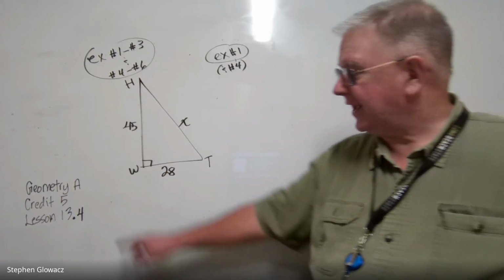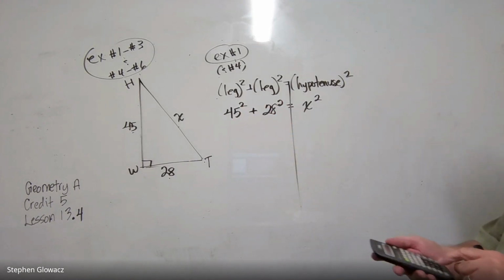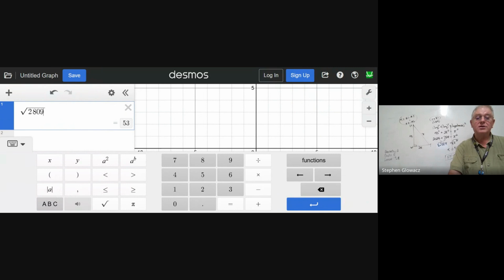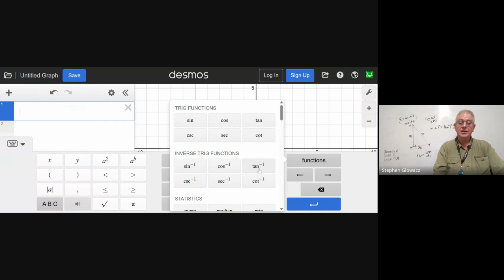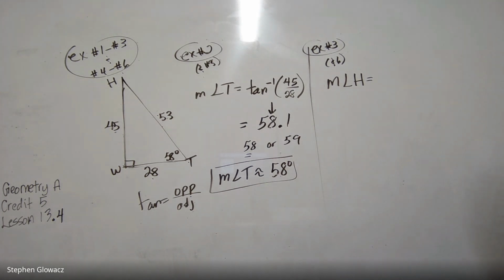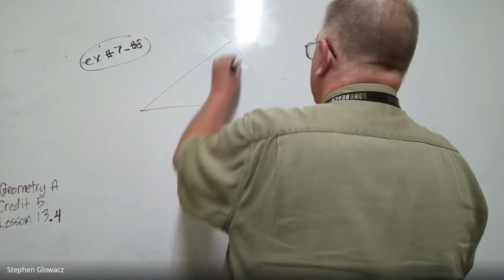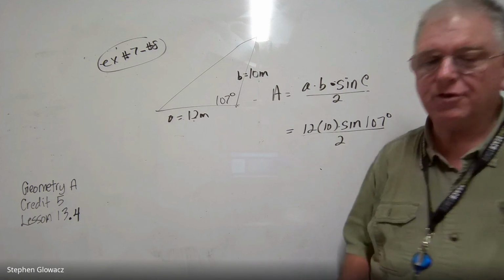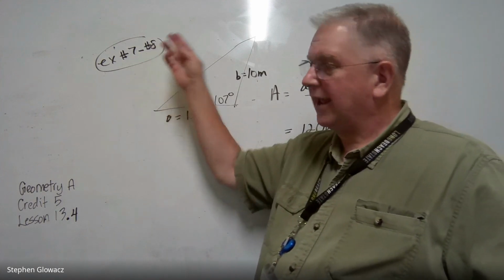#5037 Geometry B, Credit 3, Lesson 13.4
Problem Solving with Trigonometry

Correction:
0:02 Lesson 13.4 is now part of Geometry B, credit 3